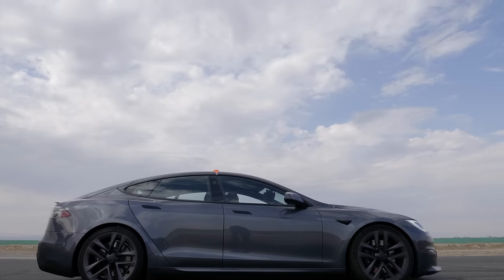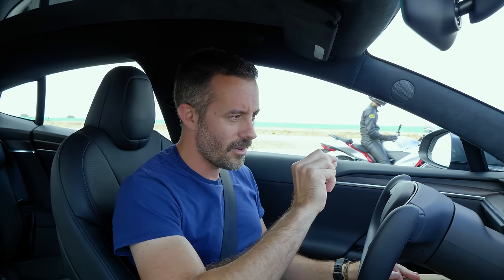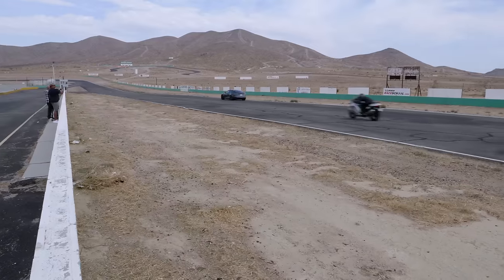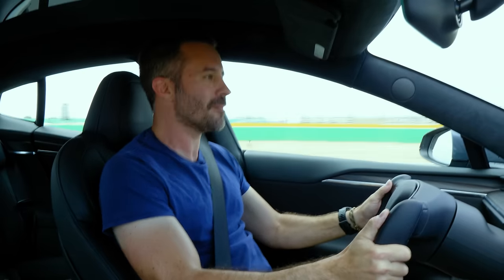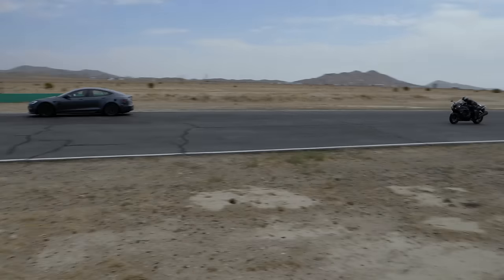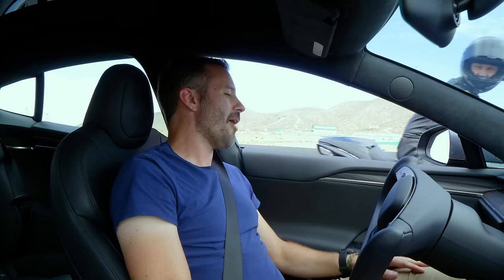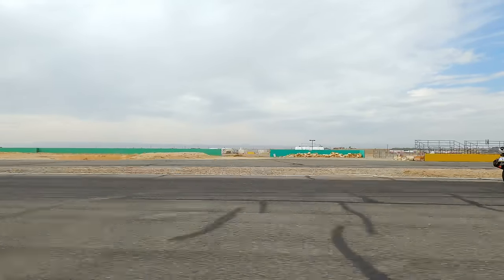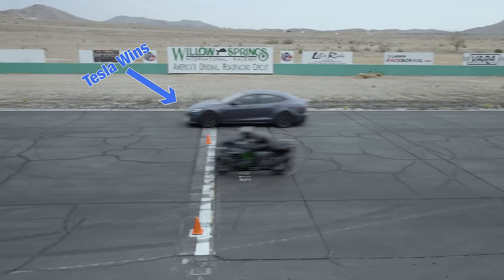Drag Race! Tesla Model S Plaid vs. Suzuki Hayabusa vs. Kawasaki ZX-14R | 0-60, Performance & More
Today's drag race is a special one. First, we have the 2021 Tesla Model S Plaid. Sporting a 0-60 time of 2.3 seconds at our test track, the Model S Plaid is the fastest Tesla money can buy. And second, we have a special guest driver to join us on the track. Chris Moore is motorcycle drag racer and tuner, and he's brought a 2022 Suzuki Hayabusa and 2021 Kawasaki ZX-14R to race against the Plaid. It's the first time we have had the privilege to race a motorcycle on our test track, and it couldn't have come at a better time. With the Plaid S outputting 1,020 horsepower, we needed something a little different to go up against it. Does the fastest Tesla have what it takes to keep up with Chris and his bike? We can't wait to find out! This is our electric car vs. motorcycle drag race of the Tesla Model S Plaid and the Suzuki Hayabusa.

Intro 00:00
Race 1: 2:32
Roll-On Race 1: 5:36
Race 2: 7:50
Roll-On Race 2: 9:53
Conclusion 12:44